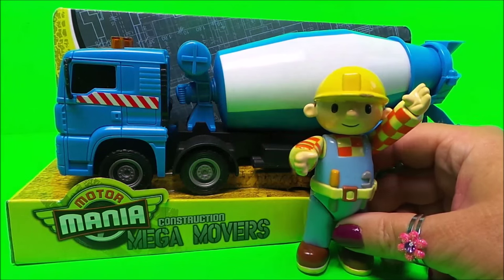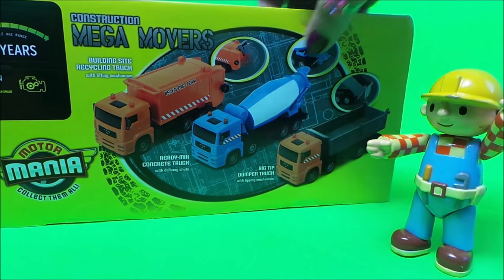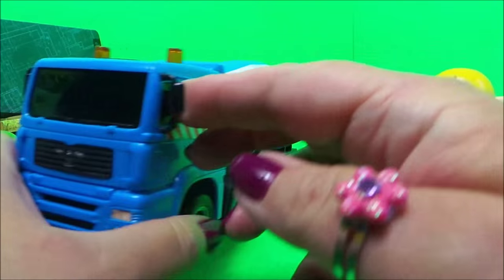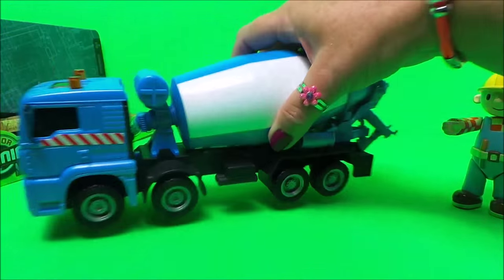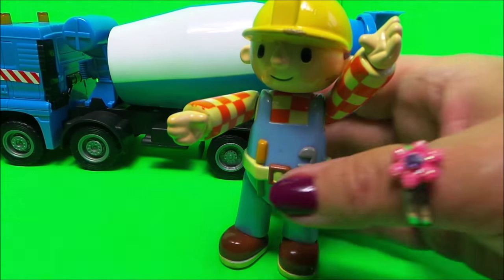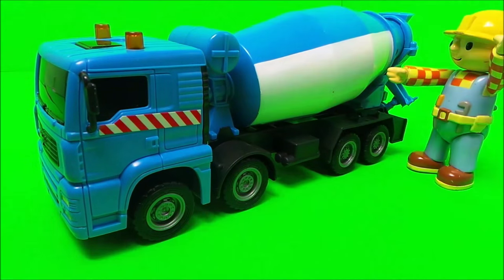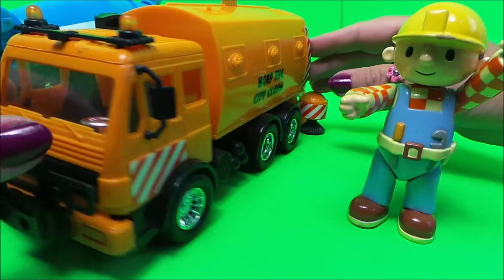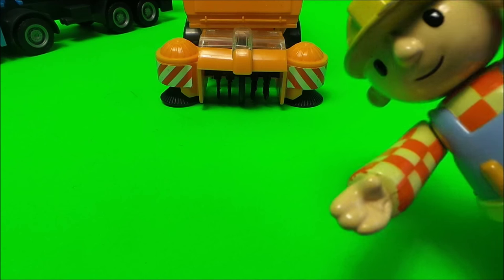Mega Movers Cement Mixer Truck Unboxing with Streetcleaner and Bob The Builder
Join Tracey as she unboxes the Mega Movers Cement Mixer Truck.

Join Tracey as Fireman Sam clears up the First Snow Of Winter - and checks out the Mountain Rescue SUV

Here is my unboxing of Fireman Sam with Jupiter Friction Powered
$19.20 USD On Amazon.com
£9.99 GBP On Amazon.co.uk